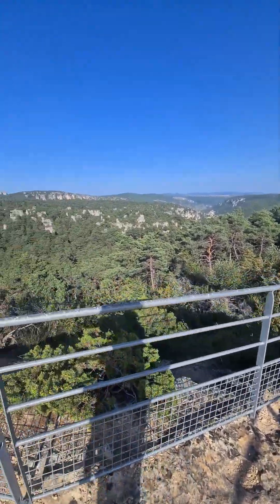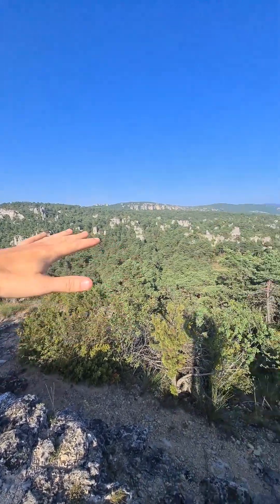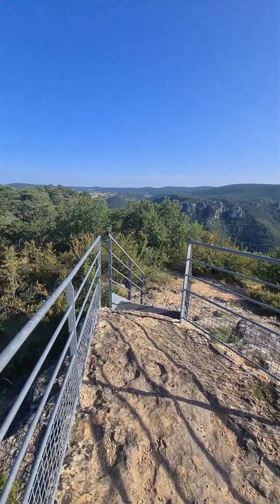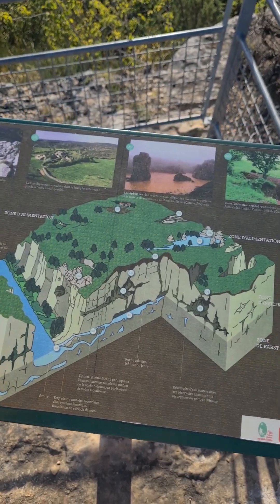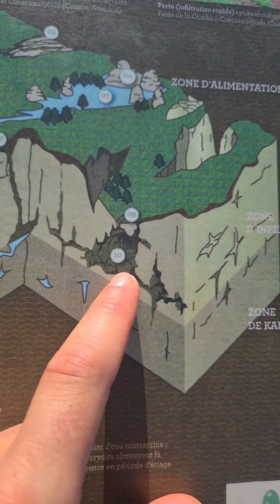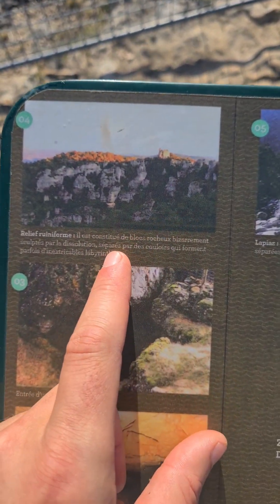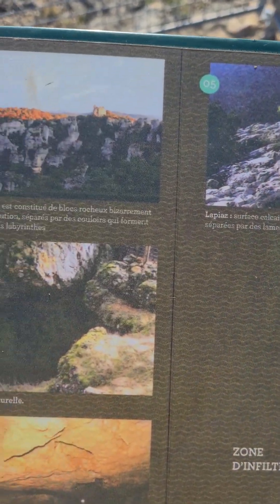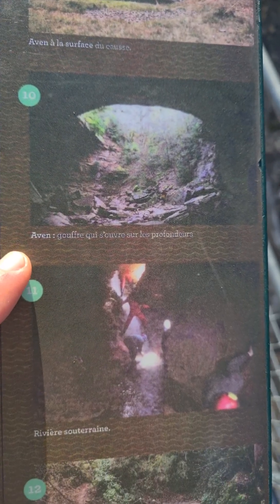Montpellier-le-Vieux, la fantastique Cité de Pierres du Causse Noir.. ⛰🌲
𝑫𝒊𝒇𝒇𝒊𝒄𝒊𝒍𝒆 𝒅𝒆 𝒓𝒆́𝒔𝒖𝒎𝒆𝒓 𝒆𝒏 𝒒𝒖𝒆𝒍𝒒𝒖𝒆𝒔 𝒎𝒐𝒕𝒔 𝒍𝒂 𝒎𝒆𝒓𝒗𝒆𝒊𝒍𝒍𝒆 𝒏𝒂𝒕𝒖𝒓𝒆𝒍𝒍𝒆 𝒒𝒖𝒆 𝒄𝒐𝒏𝒔𝒕𝒊𝒕𝒖𝒆 𝒄𝒆 𝒄𝒉𝒂𝒐𝒔 𝒓𝒐𝒄𝒉𝒆𝒖𝒙 𝒍𝒂𝒃𝒚𝒓𝒊𝒏𝒕𝒉𝒊𝒒𝒖𝒆, 𝒖𝒏 𝒆𝒏𝒔𝒆𝒎𝒃𝒍𝒆 𝒓𝒖𝒊𝒏𝒊𝒇𝒐𝒓𝒎𝒆 𝒑𝒂𝒓𝒎𝒊 𝒍𝒆𝒔 𝒑𝒍𝒖𝒔 𝒈𝒓𝒂𝒏𝒅𝒔 𝒅'𝑬𝒖𝒓𝒐𝒑𝒆, 𝒂̀ 𝒅𝒆́𝒄𝒐𝒖𝒗𝒓𝒊𝒓 𝒗𝒊𝒂 𝒑𝒍𝒖𝒔𝒊𝒆𝒖𝒓𝒔 𝒔𝒆𝒏𝒕𝒊𝒆𝒓𝒔 𝒅𝒆 𝒅𝒆́𝒄𝒐𝒖𝒗𝒆𝒓𝒕𝒆 𝒂𝒊𝒏𝒔𝒊 𝒒𝒖'𝒖𝒏𝒆 𝑽𝒊𝒂𝒇𝒆𝒓𝒓𝒂𝒕𝒂 !

𝐀̀ 𝐋’𝐄́𝐏𝐎𝐐𝐔𝐄 𝐃𝐄𝐒 𝐃𝐈𝐍𝐎𝐒𝐀𝐔𝐑𝐄𝐒, 𝐈𝐂𝐈 𝐄́𝐓𝐀𝐈𝐓 𝐔𝐍𝐄 𝐌𝐄𝐑 𝐓𝐑𝐎𝐏𝐈𝐂𝐀𝐋𝐄…

Il y a plus de 200 millions d'années, une mer tropicale occupe la région des Grands Causses. Au nord, existe un énorme continent dont les débris arrachés par les fleuves s'accumulent au fond de la mer.
Dans cette mer chaude et peu profonde, analogue à celle des atolls actuels du Pacifique, vivent et prospèrent des coraux, des algues calcaires, des mollusques et des crustacés. Ces organismes finissent par mourir, et leurs restes et leurs squelettes vont ainsi contribuer à l'édification de la roche. En effet, les débris tombent sur le fond de la mer, où ceux-ci forment une boue riche en carbonate de calcium. Peu à peu, se tassant sous leur propre poids, ces dépôts chassent l'eau qu'ils contiennent et se transforment en roche calcaire. Ainsi, près de 400 mètres de roche vont se former en ... 10 millions d'années !

Les fossiles marins constituent aujourd'hui les lointains témoins de cette sédimentation au fond de cette mer tropicale. C'est ainsi que l'on trouve de nos jours ces ammonites, bélemnites, nautiles et poissons à plus de mille mètres d'altitude (l'Occitanausorus, animal marin de 4 m de long âgé de 180 millions d'années, visible au musée du Millau, constitue d'ailleurs le plus impressionnant souvenir de ces mers chaudes qui occupaient alors l'espace des Grands Causses .. !).
Puis, après la sédimentation, vont entrer en scène la tectonique et le travail de l'érosion…

𝐔𝐍𝐄 𝐃𝐎𝐔𝐁𝐋𝐄 𝐀𝐓𝐓𝐀𝐐𝐔𝐄 𝐏𝐀𝐑 𝐋’𝐄𝐀𝐔 : 𝐋𝐄 𝐏𝐑𝐎𝐂𝐄𝐒𝐒𝐔𝐒 𝐃’𝐄́𝐑𝐎𝐒𝐈𝐎𝐍…

Il y a 100 millions d'années, les Alpes et les Pyrénées commencent à se mettre en place. Sous ces énormes poussées tectoniques, la masse des Grands Causses s'élèvent progressivement à plus de 1 000 mètres d'altitude, et la mer disparaît de la région.

À peine sortis de l'eau, ces reliefs subissent l'attaque des éléments : les eaux de pluie vont, en se désagrégeant et en entrainent les terrains qui les recouvrent, dénuer les assises dolomitiques. Lors de l’élévation des Grands Causses en effet, d'énormes tensions s'exercent, les couches calcaires résistent, se plient et finissent par céder. Ainsi vont se créer des réseaux de petits cassures parallèles, où la roche fragilisée par la fracturation est moins dure et plus perméable. Les eaux d’infiltration vont circuler en suivant ces fissures, et c’est par là que débutera ainsi l’érosion. Cette action « dissolvante » va ensuite élargir les passages, les transformant en autant de ravins et « rues » du site. De leur réunion naîtront ainsi les différents cirques de Montpellier-le-Vieux.

Ce ravinement important a, en outre, été largement aidé par le positionnement du site en bordure des Gorges de la Dourbie : la pente y est en effet très abrupte, puisqu’elle part du sommet (à 836 m d’altitude) jusqu’au fond des gorges (à 400 m d’altitude) en seulement 1 500 mètres de distance ! Les eaux de ruissellement y prennent donc beaucoup de vitesse et de forces, et le phénomène d’érosion s’y trouve ainsi localement renforcé.

… 𝐌𝐀𝐈𝐒 𝐀𝐔𝐒𝐒𝐈 𝐋𝐄 𝐏𝐑𝐎𝐂𝐄𝐒𝐒𝐔𝐒 𝐃𝐄 𝐂𝐎𝐑𝐑𝐎𝐒𝐈𝐎𝐍 …

Dans l’atmosphère, l’eau de pluie se charge en gaz carbonique et devient légèrement acide. En traversant le sol, elle dissout des acides humiques formés par les végétaux. Ainsi rendue agressive, elle va attaquer chimiquement le calcaire et dissoudre les carbonates qui le composent : c’est la corrosion. Utilisant les fractures et diaclases de la roche, l’eau pénètre à l’intérieur de la pierre dont l’hétérogénéité constitue une faiblesse supplémentaire. En surface, la roche va ainsi prendre un aspect ciselé par des cannelures, des sillons, et de petites vasques vont se former. Séjournant sur place, l’eau continue son lent travail chimique de digestion de la matière minérale.
En hiver, l’eau travaille aussi de façon mécanique : gelée, elle devient glace, son volume augmente, et elle agit comme autant de coins de bois enfoncés derrière les écailles rocheuses qu’elle finit par déstabiliser et faire tomber. Un travail qui dure depuis plus de 10 millions d’années…

𝐃𝐄𝐒 𝐃𝐎𝐋𝐎𝐌𝐈𝐄𝐒 𝐀𝐔𝐗 𝐅𝐎𝐑𝐌𝐄𝐒 𝐄𝐗𝐓𝐑𝐀𝐕𝐀𝐆𝐀𝐍𝐓𝐄𝐒…

Montpellier-le-Vieux est constitué de ROCHES DOLOMITIQUES, où coexistent des cristaux de calcite et des cristaux de dolomie. Ces cristaux sont de tailles différentes, et leur comportement devant l’attaque de l’eau est inégal : les couches composées de gros cristaux, plus fragiles, seront plus rapidement désagrégées et prendront des formes arrondies, tandis que celles formées de fins cristaux résisteront mieux à la corrosion et formeront surplombs et entablement. C'est notamment ce qui explique la spectaculaire variété des blocs rocheux que l’on peut observer à Montpellier-le-Vieux…